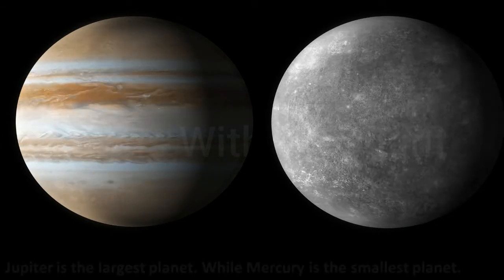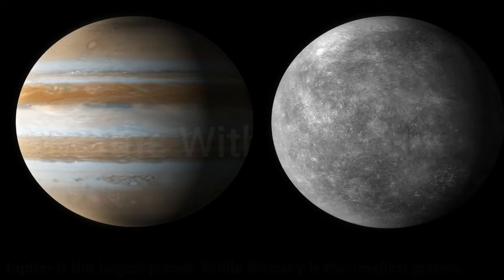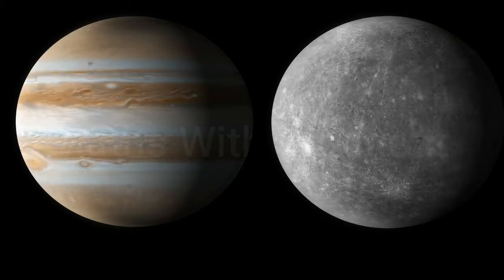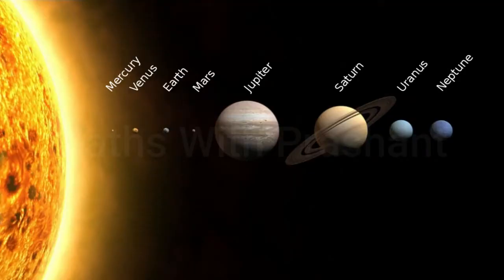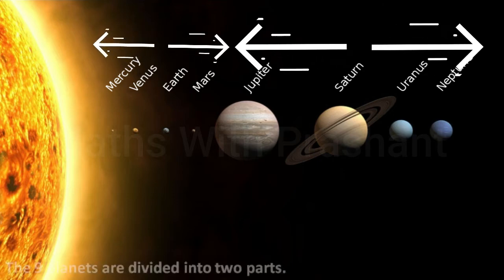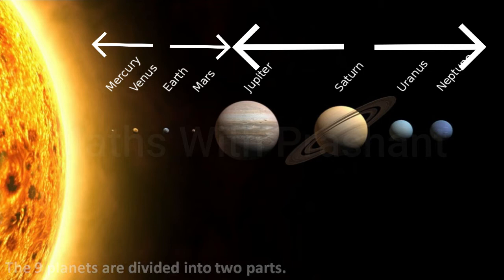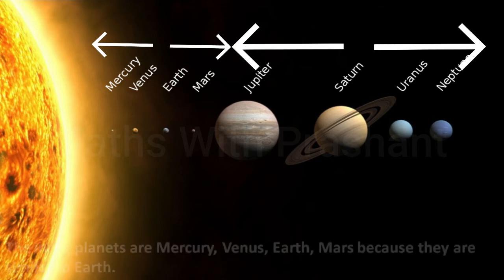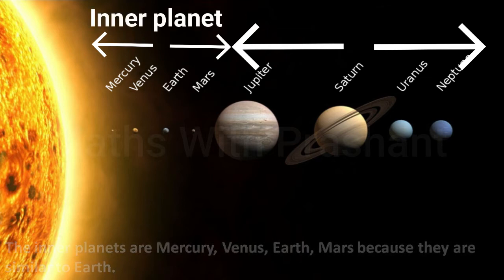The Sun | What is sun | Sun Documentary | Space | Milky Way | Galaxy | mathswithprashant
🤗 Today i discuss about The sun 😎

👉The sun is the star of our galaxy. Its spectral class is G2, meaning that the Sun is heavier than the average star and warmer but smaller than the Blue Giant.

👉The solar system as well as the collective family of planets, asteroids, meteors, etc. is called the solar system.

👉The sun is a star in the center of our solar system.

👉The sun is a nearly spherical star composed of hot plasma.

👉The sun is a star. From which the planets are derived. The sun is the birthplace of the solar family.

👉It is a sphere of gases. It contains 71% hydrogen, 26.5% helium and 2.5% other heavy elements.

👉The surface temperature of the sun is 6000K. And the temperature of the center is 50 million °C. The average lifespan of ordinary orbiting G2 stars is about 10 billion years.

👉The black spots or pits seen on the surface of the sun are called sun stains.

👉The instrument used to detect matter in the sun is called a spectroscope.

👉The planet is a body orbiting the sun. Which are derived from the sun.    Which is illuminated by sunlight and receives heat from the sun.

👉Earth and other planets, asteroids and comets revolve around the sun.

👉The sun contains 99.86% of the total mass of the solar system and is the   main source of energy for the earth.

👉It takes 8.25 minutes for the sun's rays to reach the earth.

👉Since the earth receives the right amount of this energy, water on the earth retains its liquid form, which is essential for the origin and evolution of life on earth.

👉If this radiation energy has fluctuate even a little, life on earth would not have originated. Thus, the sun is essential for the origin and evolution of life on earth.

👉Jupiter is the largest planet. While Mercury is the smallest planet.

👉The 9 planets are divided into two parts.

👉The inner planets are Mercury, Venus, Earth, Mars because they are similar to Earth.

👉The outer planets Jupiter, Saturn, Uranus

👉All the planets revolve from west to east except Venus and Uranus.

👉Other objects are comets, satellites, asteroids, meteors

Watch another video of univers..😎

🤹Creating and making by - 😎

Follow me on Official page 😎

- Don't forget 😎